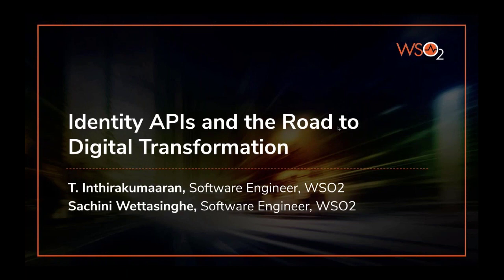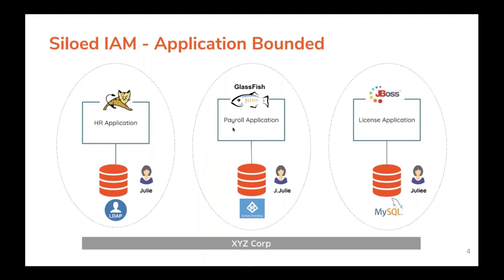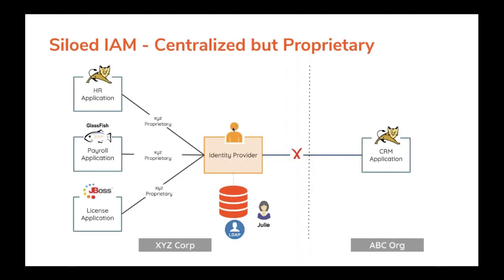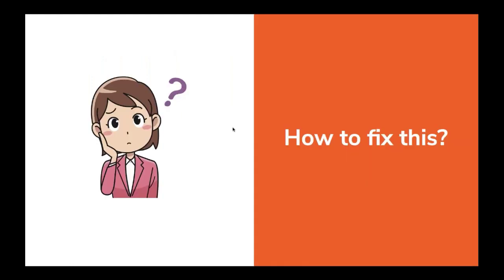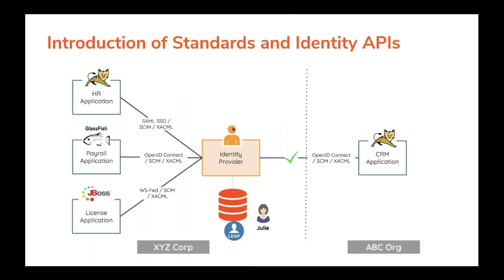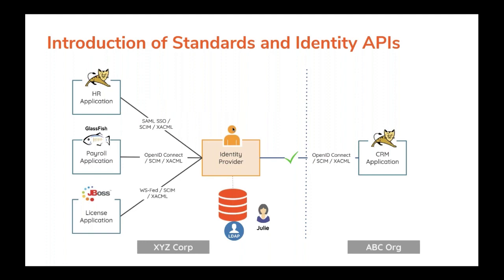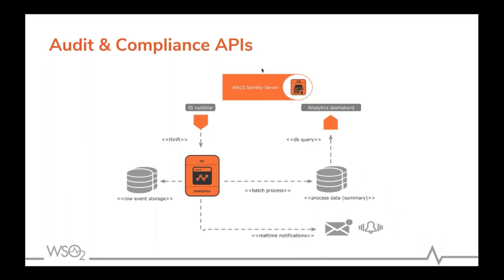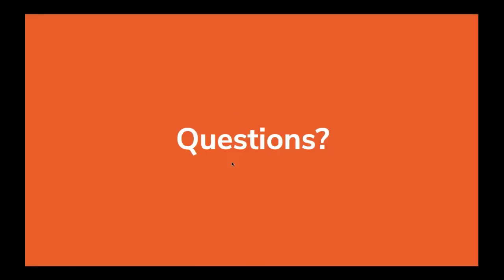Identity APIs and the Road to Digital Transformation, WSO2 Webinar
Many businesses that rely on traditional identity and access management (IAM) now demand collaboration between heterogeneous identity systems. Customer IAM makes it mandatory for identity-related data to be readily available and facilitate a seamless experience across multiple applications. If such data is unavailable, businesses could easily lose their valuable customers to the competition. The recipe behind a successful ecosystem, that fulfills the demands of modern consumers and enterprises, involves the utilization of identity APIs that are based on recognized standards.

This webinar will take you through:
-Identity APIs and their importance
-How they support digital transformation/CIAM initiatives
-WSO2 Identity Server as an Identity API platform